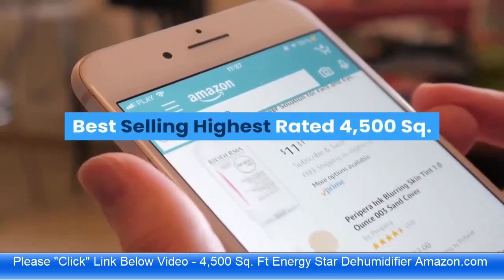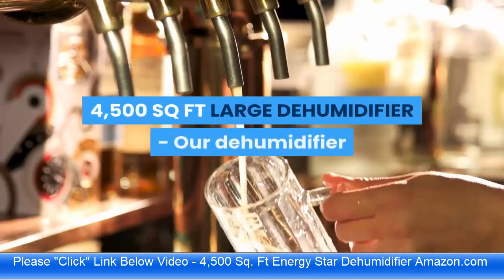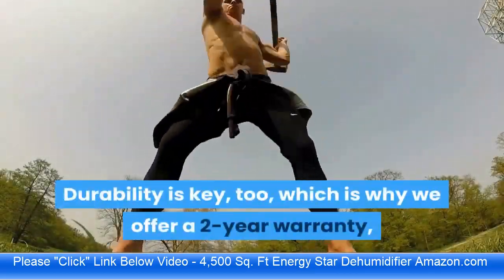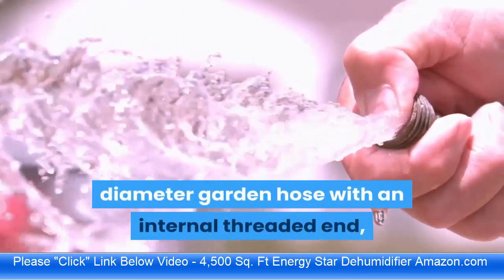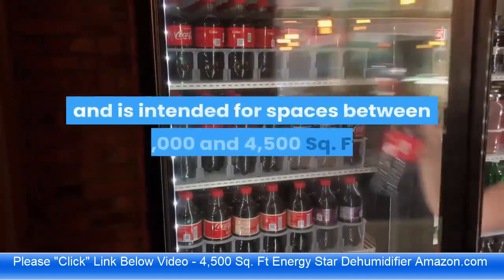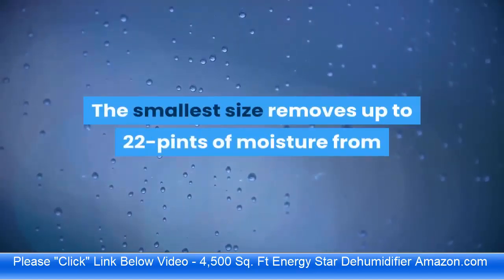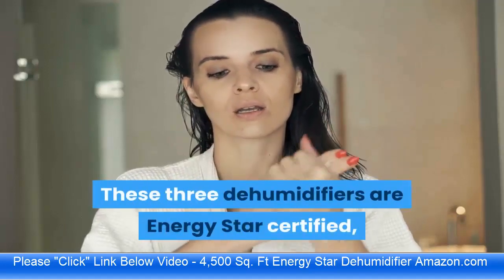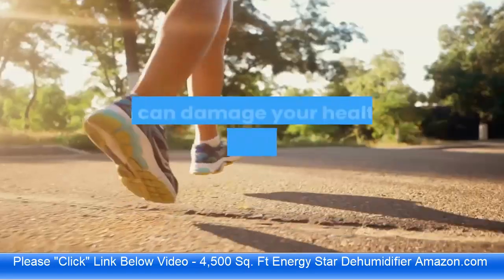Best Selling Highest Rated 4,500 Sq Ft Energy Star Dehumidifier on Amazon com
Remove Moisture, Restore Freshness
Offered in a 22, 35, or 50-pint capacity, the portable hOme Dehumidifier works to eliminate moisture from any enclosed space, big or small. Keep the humidity out of indoor rooms to help protect clothes, home goods, and furniture from mildew, mold, and moisture rot.

hOmeLabs 4,500 Sq. Ft Energy Star Dehumidifier for Extra Large Rooms and Basements - Efficiently Removes Moisture to Prevent Mold, Mildew and Allergens

4,500 SQ FT LARGE DEHUMIDIFIER - Our dehumidifier removes up to 50 pints (70 Pint 2012 DOE Standard) from the air per day depending on moisture condition and the size of your room. This is our largest, most capable model ideal for large rooms up to 4,500 square feet and/or very wet spaces.

DESIGNED FOR THE MODERN HOME - That most dehumidifiers are clunky eyesores is news to nobody. We designed with the modern consumer in mind: a sleek clean look, convenient built-in wheels and handles, and a quiet fan that won’t drown out your current binge-watching obsession.

SUPER EASY TO USE - Dehumidifiers don’t need to be complicated, so ours isn’t. Adjust to your ideal moisture setting, then let it run its continuous 24-hour cycle until the tank is full, at which point it will automatically shut-off. Don’t got time for that? There’s also a drain hose outlet for continuous draining. The hose is not included; we recommend a ⅝” diameter garden hose with an internal threaded end, and optionally Teflon tape for extra security

ELIMINATES MOISTNESS, ODOR & OTHER THINGS YOU HATE - Moist is a bad word. Our portable dehumidifier reduces odors and allergens by removing bacteria from humid air through its built-in pump compressor. It also features a Turbo mode that increases fan speed from Normal Air CFM 165 (cubic feet per minute) to High Air CFM 188 for maximum moisture removal and odor reduction

IMPORTANT THINGS TO KNOW - Dehumidifiers emit heat when in use (that’s how they absorb the moisture). This product won’t work in the same room as an evaporative cooler, and is intended for spaces between 3,000 and 4,500 Sq. Ft. where the heat has more space to dissipate. It measures 15.4 x 11 x 24.3 inches, has a 1.8 gallon water tank capacity, and removes up to 50 pints of moisture from the air per day

Choose the Right Size for Your Space
Whether you’ve got a humid office, garage, closet or bedroom, our differently sized dehumidifiers can handle it all. The smallest size removes up to 22-pints of moisture from the air per day with its 3.5-liter water tank capacity. It’s recommended for small, indoor spaces like closets or offices up to 1,500 square feet.

Next up, our 35-pint capacity dehumidifier is built to handle a 1,500 to 3,000 square foot area, and works perfectly for bedrooms or common spaces. And last but certainly not least, our 50-pint capacity dehumidifier is intended for rooms between 3,000 to 4,500 square feet, such as basements, cellars, or large spaces.

These three dehumidifiers are Energy Star certified, so they effectively absorb moisture without racking up the energy bill.

The Benefits of a Dehumidifier
Not only does our dehumidifier benefit the surrounding environment, but it benefits human health, as well. When less moisture is in the air, it makes the living environment incompatible with tiny pests, allergens, and dust mites that may cause irritation.

Feel relief from sneezing, stuffy noses, rashes, and coughing that can occur from high humidity levels. This dehumidifier helps eliminate allergy triggers that should not live in your home, and more importantly, your respiratory system. Additionally, this dehumidifier reduces the threat of mold, which can damage your health and valuable items in your living space.